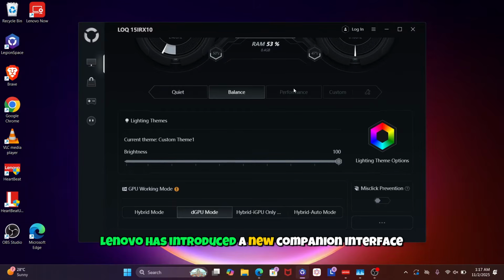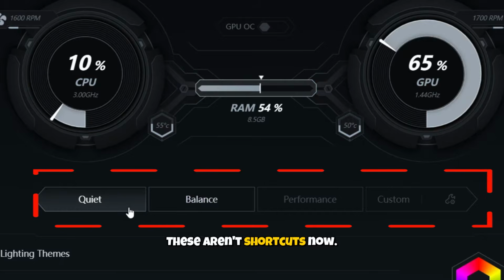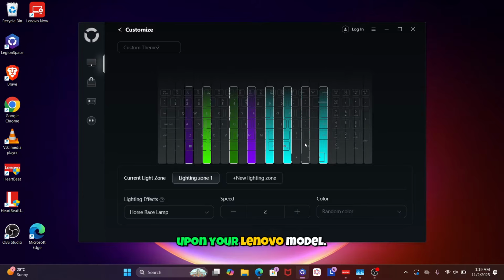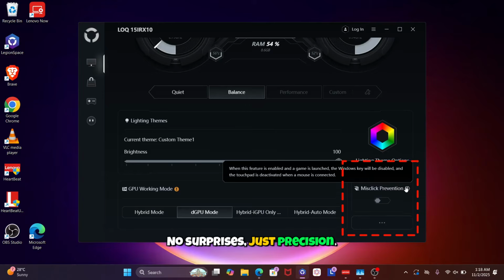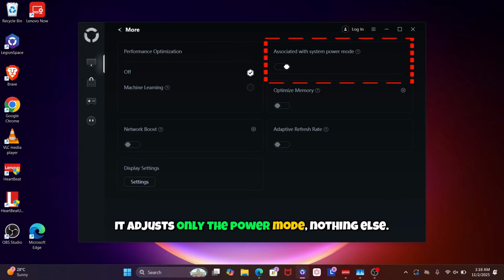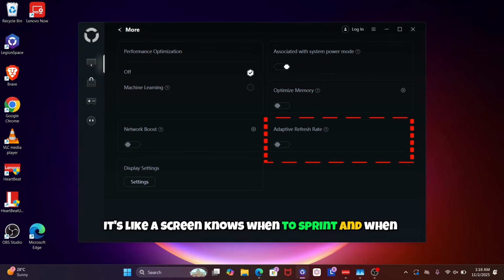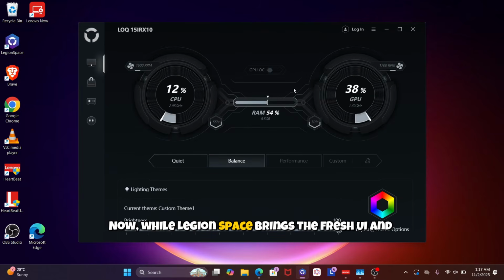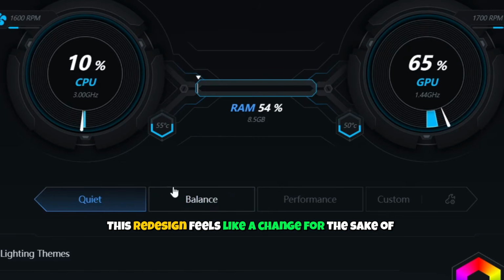LENOVO SPACE : New Performance Software for Legion And LOQ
Wondering Where did Lenovo Vantage Go  ?

Or What is Legion Space  ?
Or How to use legion space for better performance, better FPS  ?
Or looking for Fan control in lenovo legion and lenovo loq laptops  ?

This video explains the performance optimization software of Lenovo laptops which was earlier known as Lenovo vantage now is known as Legion space .

- lenovo vantage replacement
- lenovo gaming optimizer software
- lenovo gaming laptop performance boost
- mux switch lenovo laptops
- fps increase lenovo gaming
- lenovo fan control software
- lenovo rgb control
- lenovo temps control gaming
- lenovo performance profiles explained
- lenovo gaming software tutorial
- lenovo gaming optimizer interface

“Lenovo Vantage replacement software”
- “Lenovo gaming optimizer new interface”
- “How to use Lenovo gaming optimizer”
- “Lenovo mux switch settings explained”
- “Lenovo gaming laptop fps boost software”
- “Lenovo fan control and temps control”
- “Lenovo RGB lighting control software”
- “Lenovo performance profiles gaming laptops”
- “Lenovo gaming optimizer tutorial”
- “Lenovo gaming software for fps increase”

Lenovo Vantage replacement
- Lenovo performance optimization tool
- Lenovo gaming laptop fps boost
- Lenovo mux switch settings

“Lenovo Vantage replacement software India”
- “How to boost FPS Lenovo Legion”
- “Lenovo mux switch explained”
- “Lenovo fan and temps control software”
- “Lenovo RGB control tutorial”

lenovo vantage replacement
- lenovo legion performance boost
- lenovo fan control temps
- lenovo performance profiles gaming